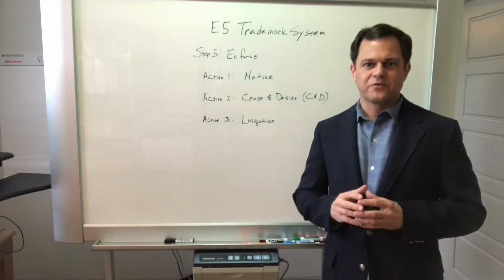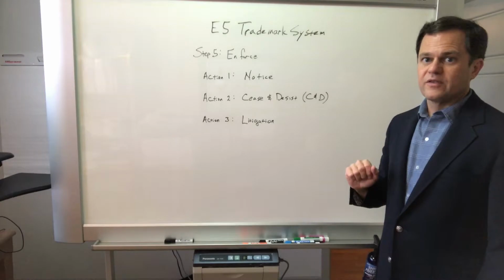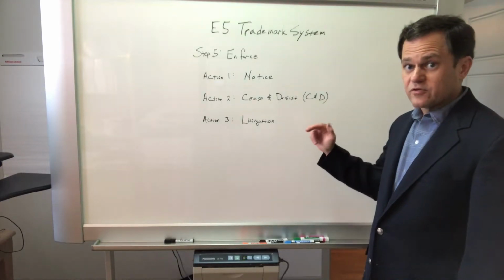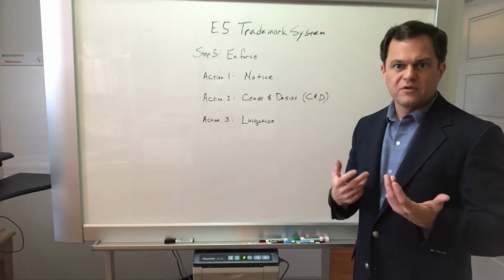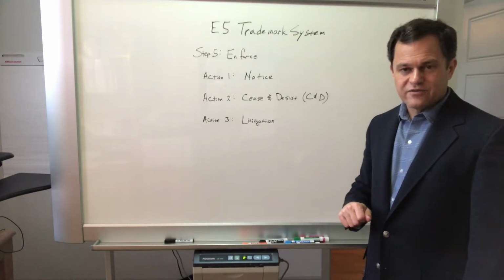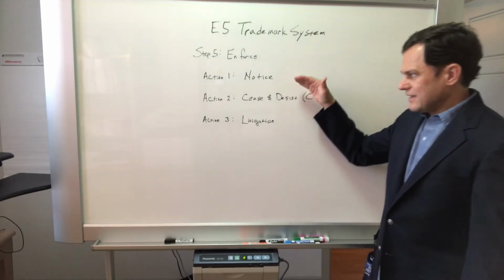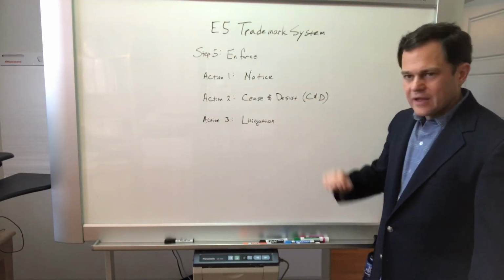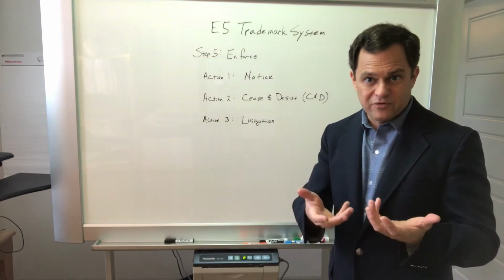Trademark Enforcement: Step 5 of The E5 Trademark System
Trademark enforcement means stopping trademark infringement, and the copycats behind it.

But, you don't "just sue" at the drop of a hat.  Judges and juries want to see that you gave the copycat an opportunity to 'self-cure' the infringing activity, especially before awarding damages or injunctions.  This means giving Notice, and also sending a Cease and Desist Letter to the hard-headed infringers.

Additionally, some commercial sites, such as Amazon, Shopify, and eBay, have their own rules for stopping competitors.

That said, sometimes the courts provide the only source of recourse . . .

2. Be sure to call me or another trademark attorney with questions about your specific situation.

Oh, and remember to download the E5 Trademark System Step 5 Action Sheet here: